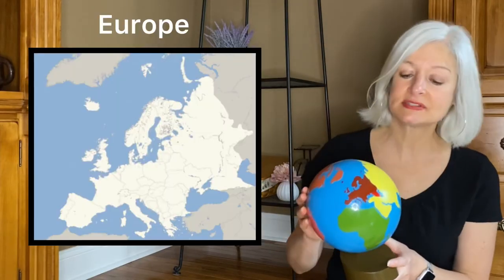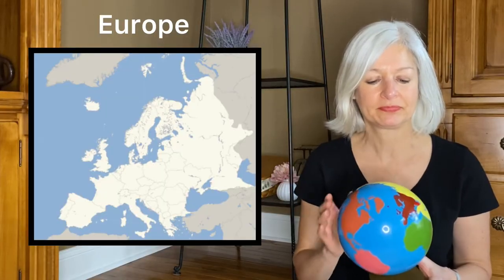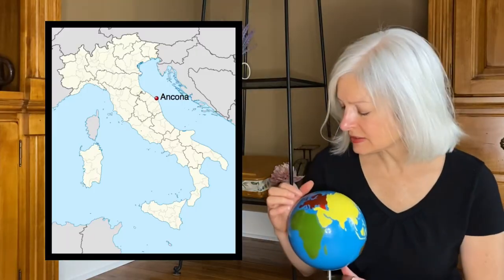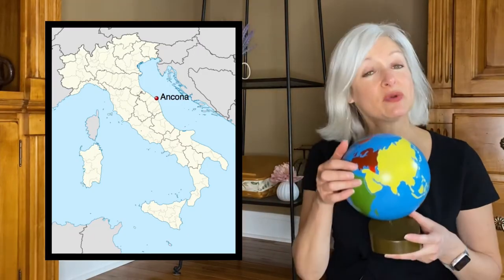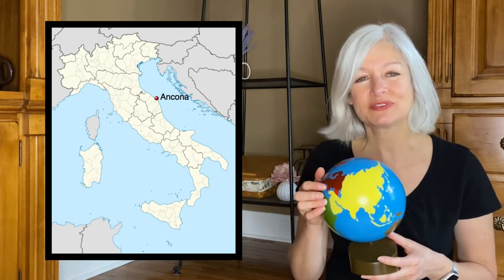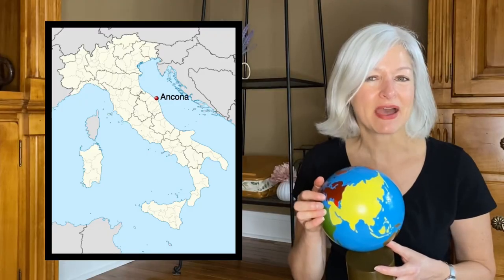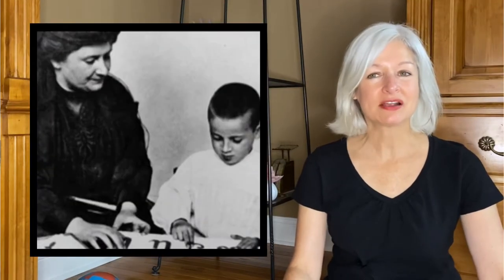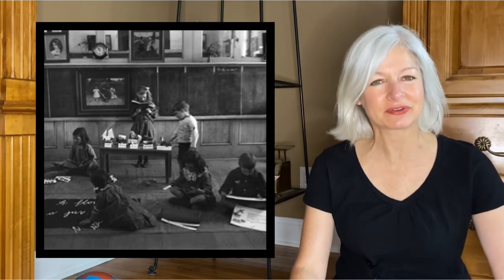Who was Maria Montessori? A Video for Children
Welcome to The Joyful Learner! This video is for children who are learning in a Montessori environment, either at school or at home. Watch it with your child or children, and use it to generate discussion about who Maria Montessori was and why your classroom is set up the way it is.

The free summary that I mentioned at the end of the video can be found